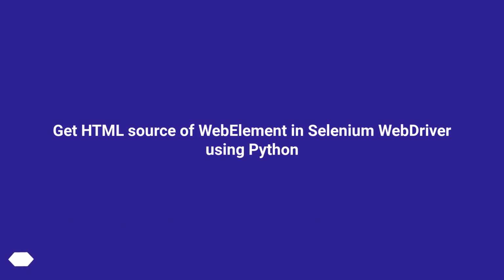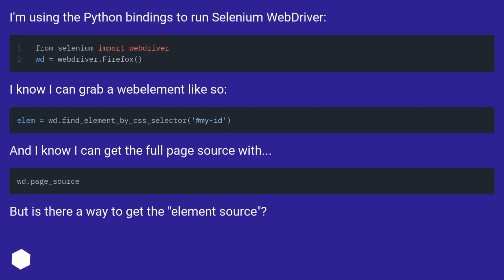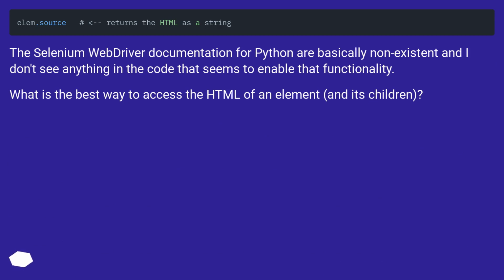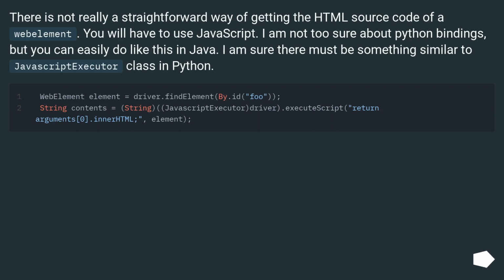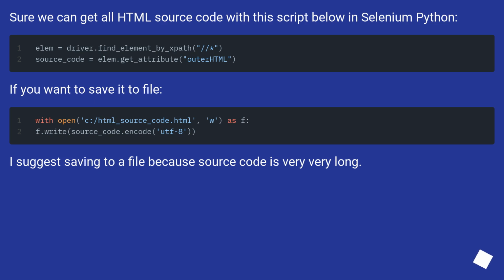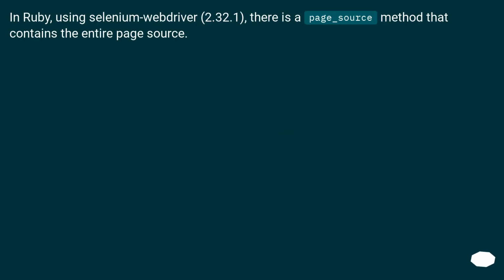Get HTML source of WebElement in Selenium WebDriver using Python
Chapters
00:00 Question
00:55 Accepted answer (Score 972)
01:40 Answer 2 (Score 101)
02:12 Answer 3 (Score 90)
02:38 Answer 4 (Score 15)
02:57 Thank you